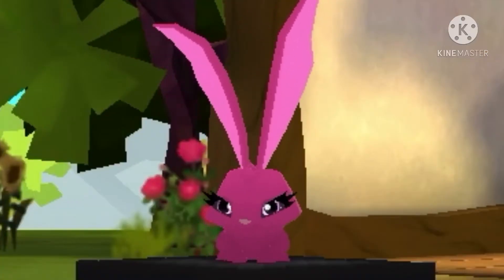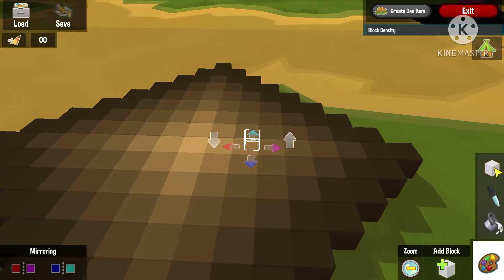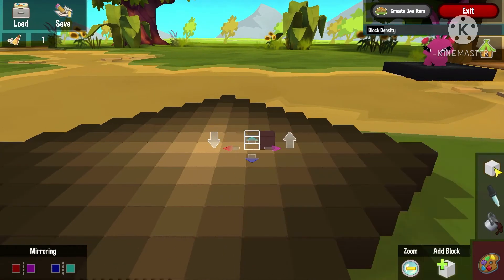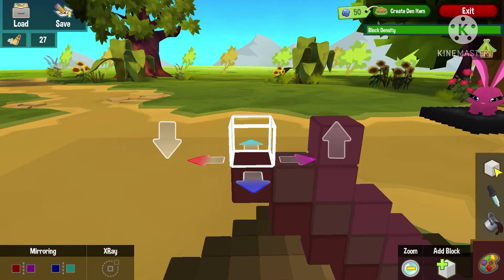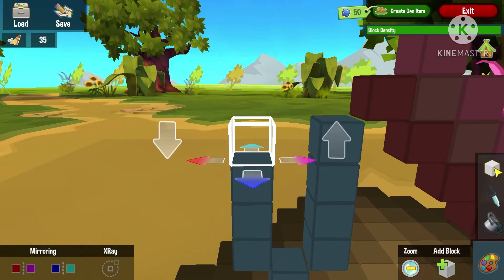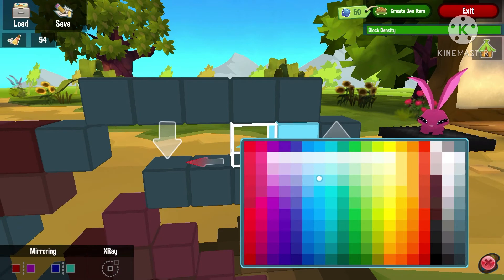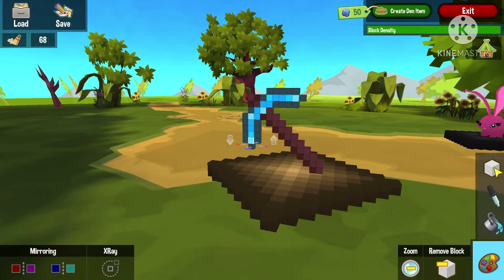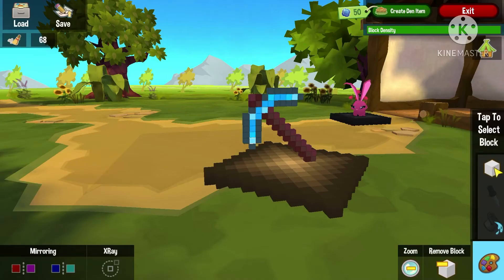How to make a Minecraft diamond pickaxe in animal jam masterblocks (Animal jam masterblock tutorial)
Hello everyone!!! Welcome to my description!!! 💕 💕
I got a frickin discord!!! Y’all go follow me 😎 💕

💞VOICE ACTORS💞
Commander Otter: Warriør2213 (Discord user)

Dixen: Sheep#9102 (Discord user)

Nina: TrxshBin#3595 (Discord user)

Solider 1:  NASABound07#3905 (Discord User)

Professor Lincoln: Warriør2213  (Discord User)

I am wanting more voice actors! If you would like to be one then please buddy me on discord! User: Warriør2213

About me!!! ❤️
Name: Commander Otter ⚔️
Username: Thepinkotter 💕
Sexuality: Straight 🖤🤍🖤🤍
Taken?: No
Age: 12, nearly 13
Favorite color: ❤️🎈🍎🍓🍒 RED TO DA ROOF
Favorite food: Tacos!! 🌮 🌮
Least favorite food: Spaghetti 🍝 🍝
Do I have any siblings?: Yes, I have a brother 👦
One word to describe me: Fearless 🗡
Favorite YouTube series: Escape The Night 🐺
Weakness: None at the moment 😇
Religion: I am a child of God and I will forever be a Christian!
Dream job: A judge 👩‍⚖️
What I am looking for in aj: I am looking for conch helmets, not the pink kind but any other color.

Note from Commander Otter herself,
Attitude reflects Leadership. ⚔️ Join me, and together, we can defeat the evil being spread across animal jam. Join my army, you shall be a knight with shining armor. You will be crowned kings/queens of my channel & will sit on thrones for serving animal jam beautifully.
                                     ~Commander